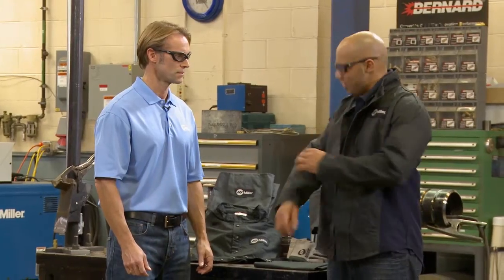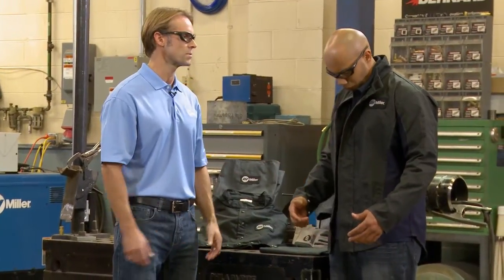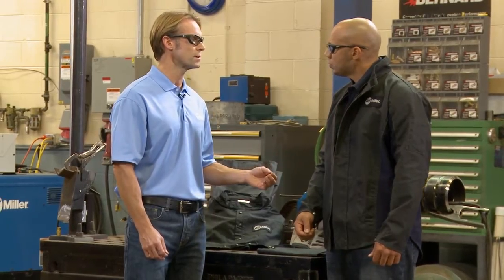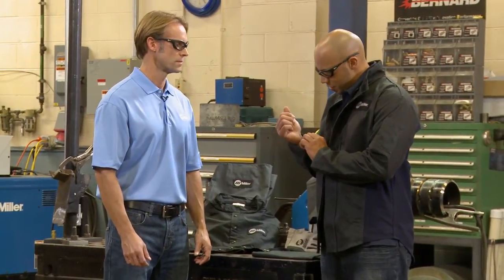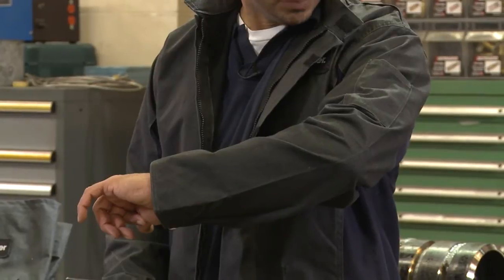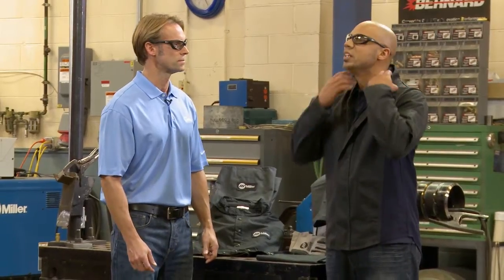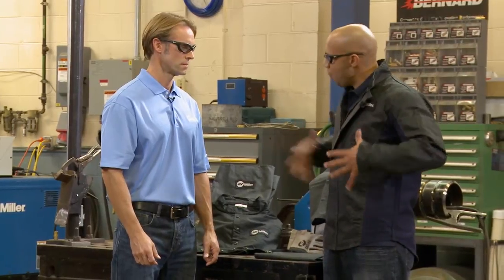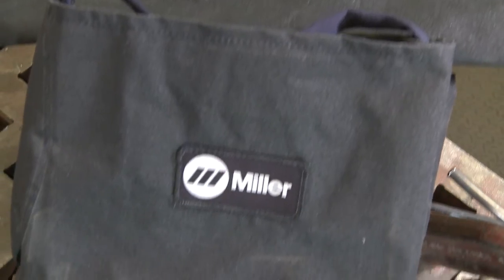A Closer Look at WeldX™ Welding Protection Apparel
Bill Gardner of Miller discusses WeldX™ - a revolutionary apparel line for personal welding protection that is lightweight and breathable, yet provides exceptional flame and spatter resistance. Sixty percent lighter than most leathers and also lighter than many flame resistant cotton garments, WeldX represents the next generation in protecting welders from the hazards of heavy-duty welding, while also reducing the potential for heat stress-related injuries.